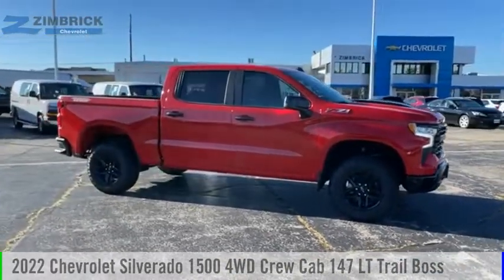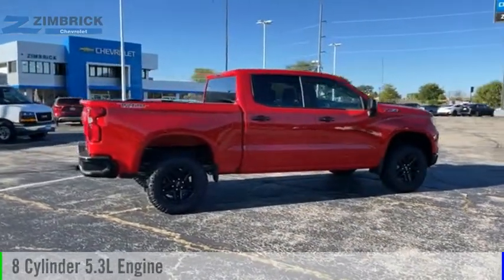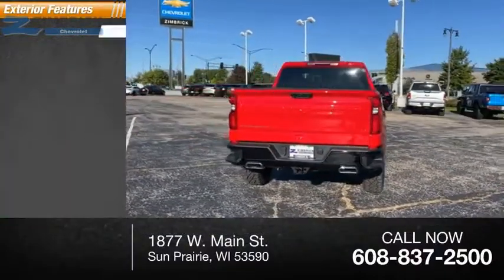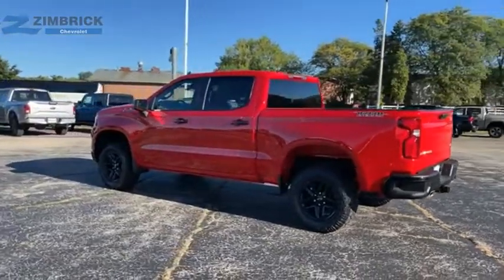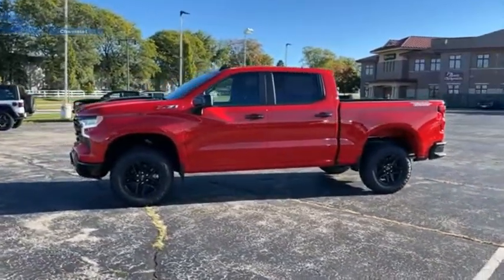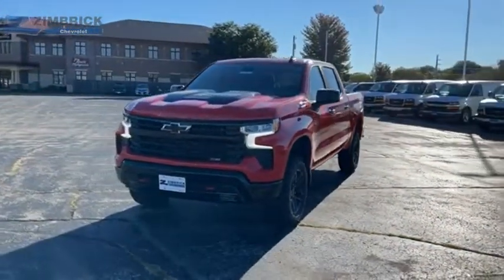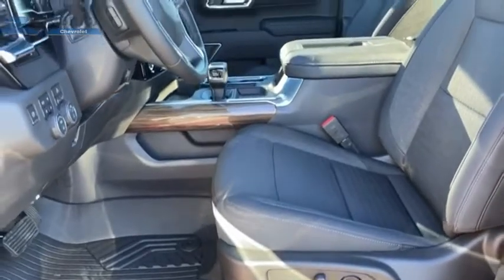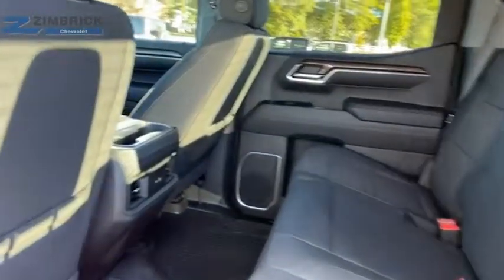2022 Chevrolet Silverado 1500 C220327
2022 Chevrolet Silverado 1500 4WD Crew Cab 147 LT Trail Boss

Zimbrick Chevrolet
1877 W. Main St.